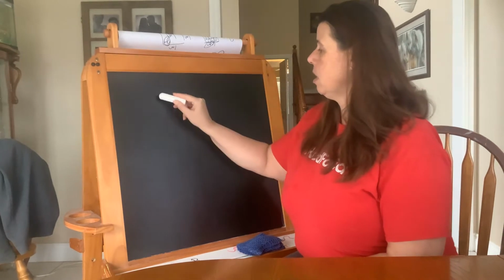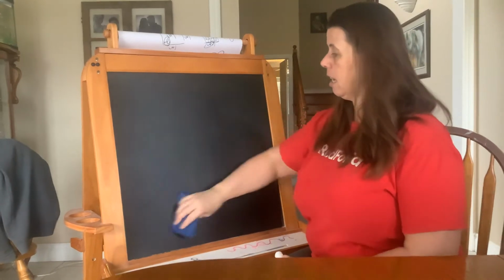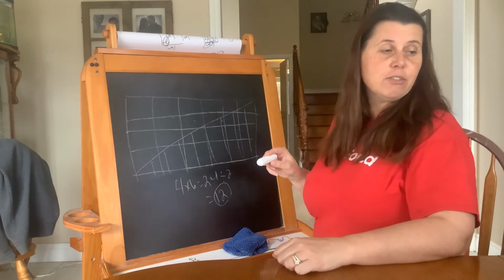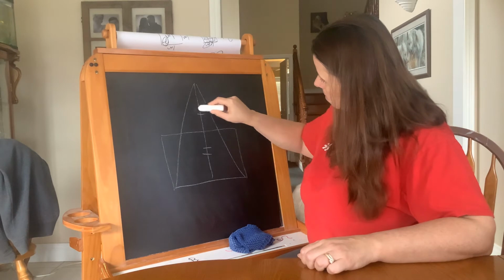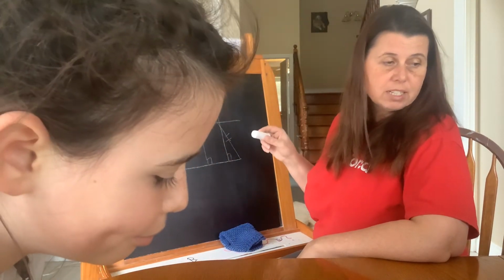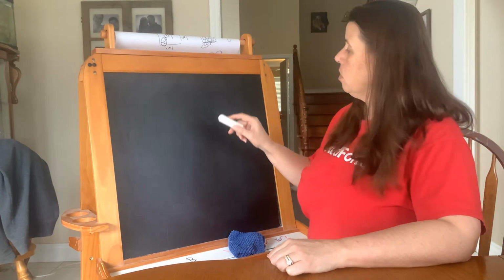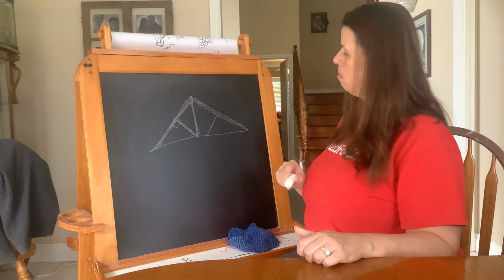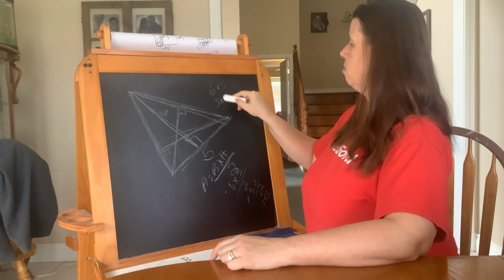Measurement- lesson 5